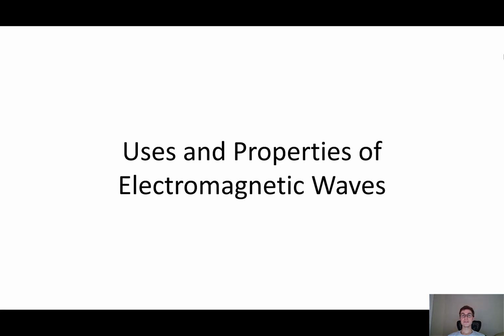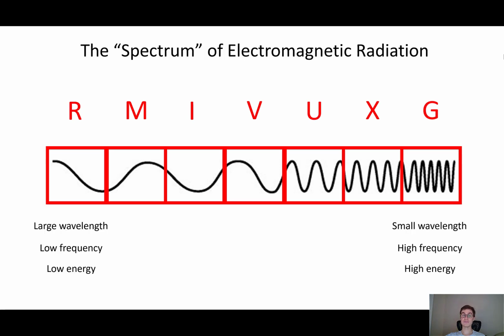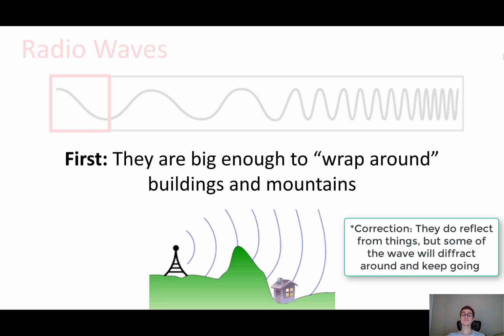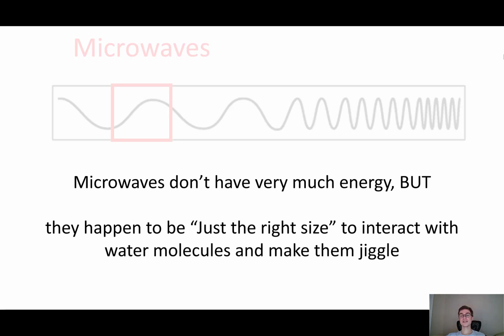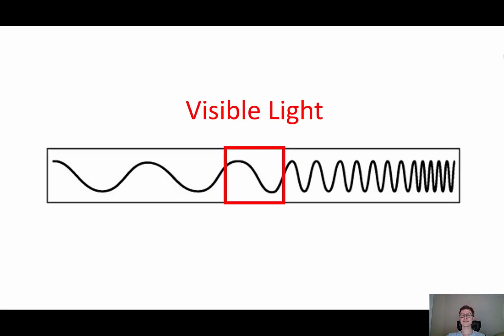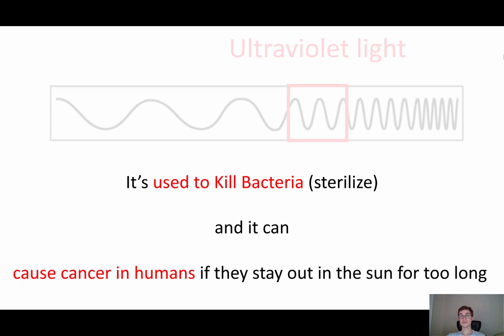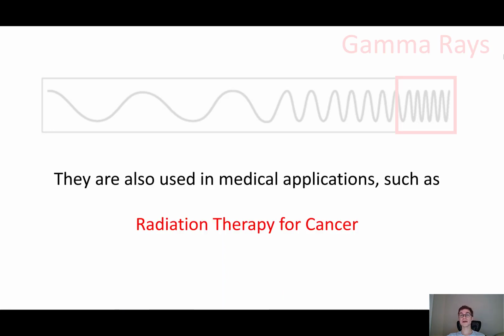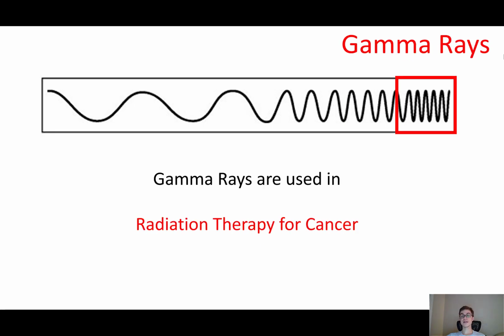Characteristics of the Electromagnetic Spectrum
This is a video explaining the characteristics and uses of certain parts of the electromagnetic spectrum